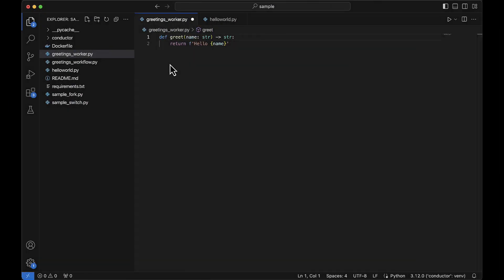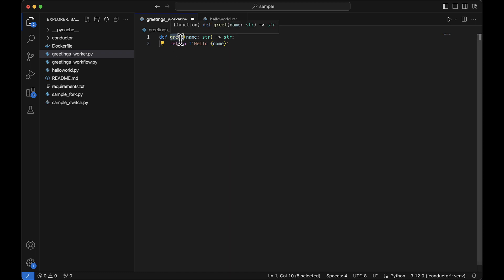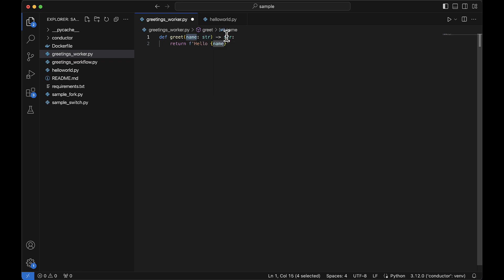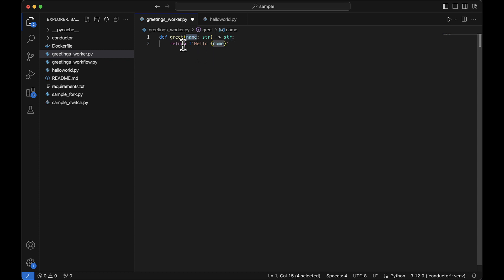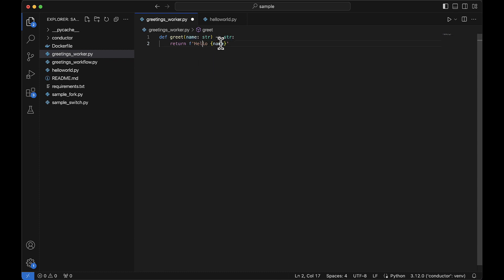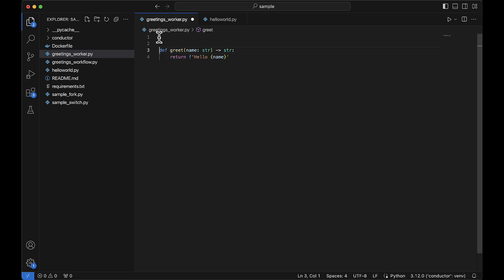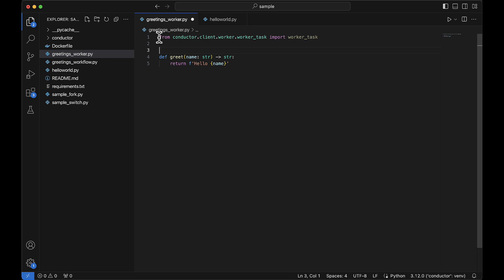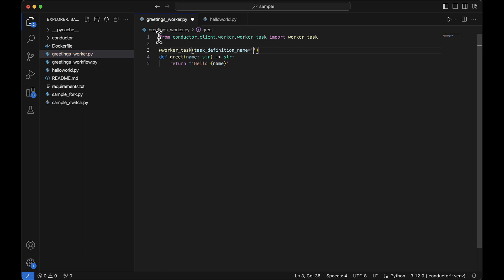One Day One Flow - Episode 1: Create a task worker in Python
Do you know you can build task worker in Python with just a few lines of code? This very first 2min episode of One Day One Flow will show you how to use the Orkes Conductor Python SDK to transform a function in a task worker!